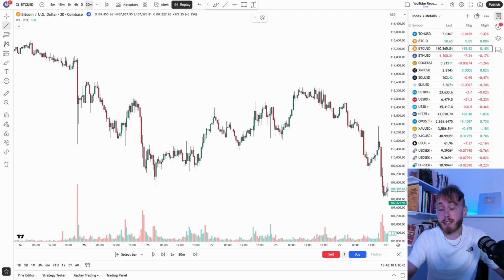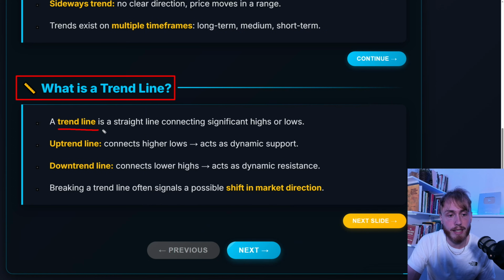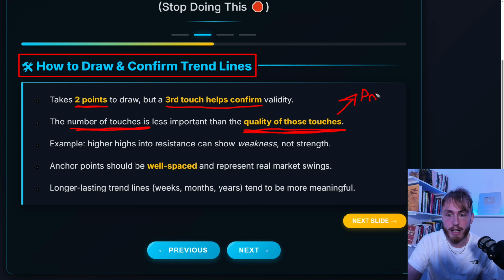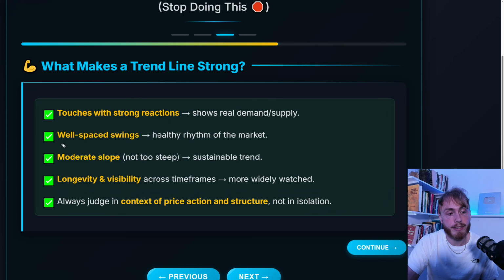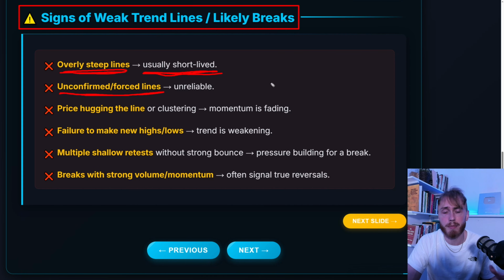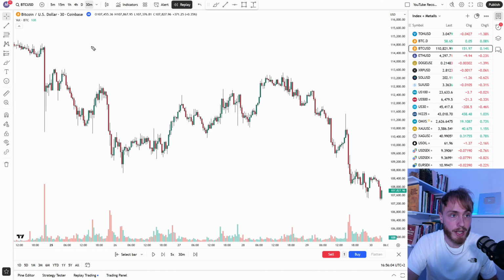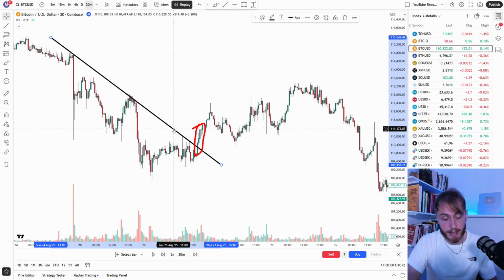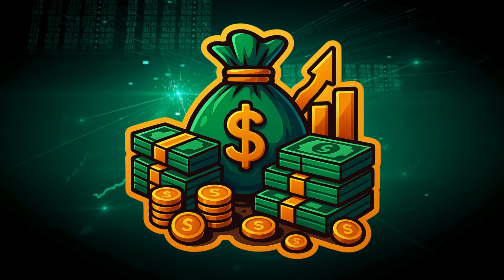The ULTIMATE Trendline Trading Strategy Guide (Stop Doing This 🛑)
hanks so much for watching The ULTIMATE Trendline Trading Strategy Guide (Stop Doing This 🛑), friends! ❤️ I’ve put together a few of my go-to tools for trading and investing, plus some amazing free bonuses to explore 👇

Learn how to master the Trendline Trading Strategy with this step-by-step guide. You’ll discover how to identify trends, draw accurate trend lines, and avoid the common mistakes most traders make. This is a complete trendline trading strategy that works across stocks, forex, and crypto.

What a trend really is and how to spot uptrends, downtrends, and sideways markets

How to draw trend lines properly (and why they should be seen as zones, not perfect lines)

Signs of strong trend lines: strong reactions, healthy spacing, moderate slope, and volume confirmation

Signs of weak trend lines: clustering around the line, shallow retests, steep slopes, or weak bounces

How to trade both trendline pullbacks and trendline breakouts with confidence

🧭 Why Trendlines Matter

Trendlines are more than just lines on a chart. They act as dynamic support and resistance, helping traders time better entries and exits. But not all trendlines are equal—understanding the quality of touches and the surrounding price action is the key to using them successfully.

Timestamps

0:00 Drawing Trend Lines Isn't As Easy As You Think
0:39 Understanding Trends 📈 Higher Highs, Higher Lows & More
2:04 What Are Trend Lines? 📏 Dynamic Support & Resistance
3:30 Drawing Trend Lines CORRECTLY ✏️ Quality Over Quantity
5:55 4 Signs of Trend Lines That Actually Work
8:09 5 Warning Signs Your Trend Line Will Fail ⚠️
10:36 Drawing Trend Lines in TradingView (Trading Strategy Included)
15:20 Watch This Next... (FREE COURSE)